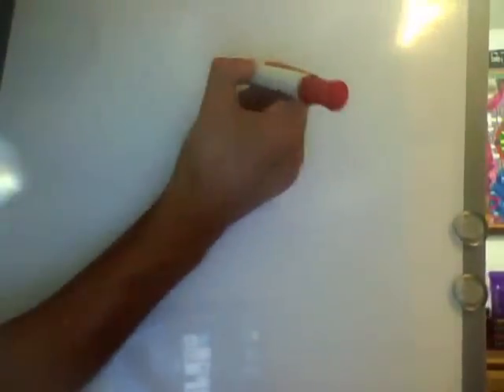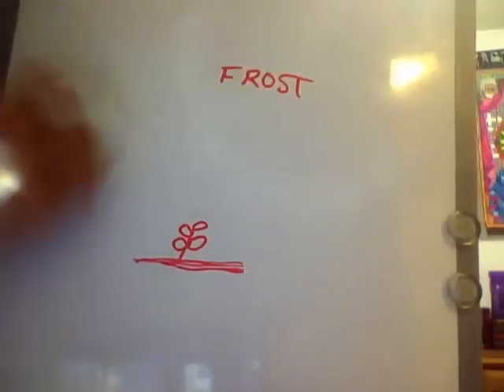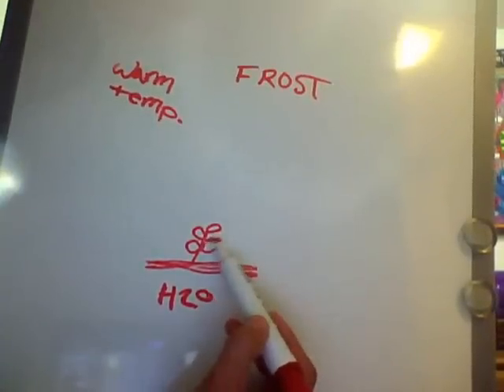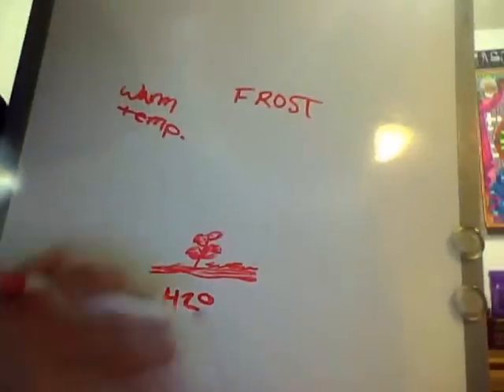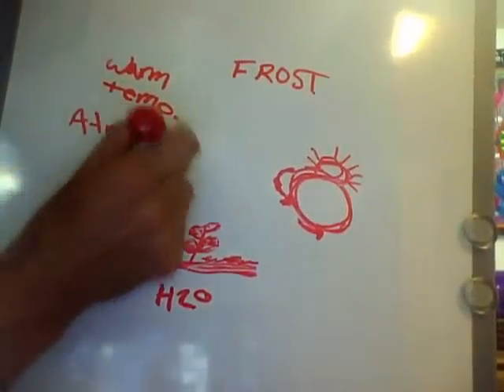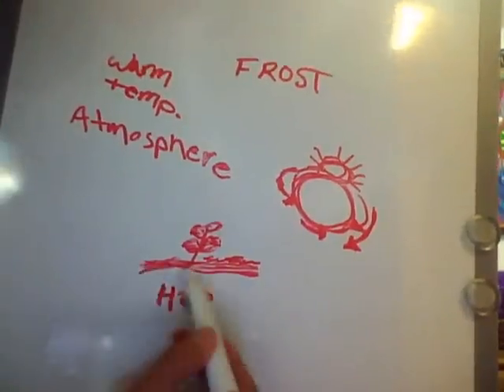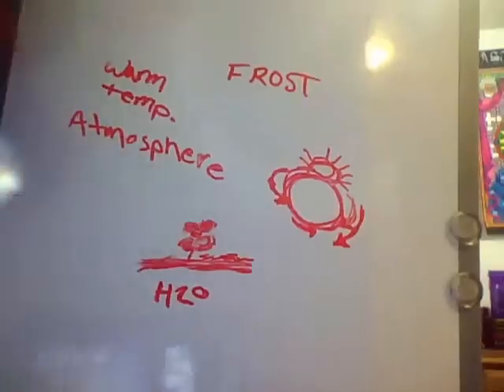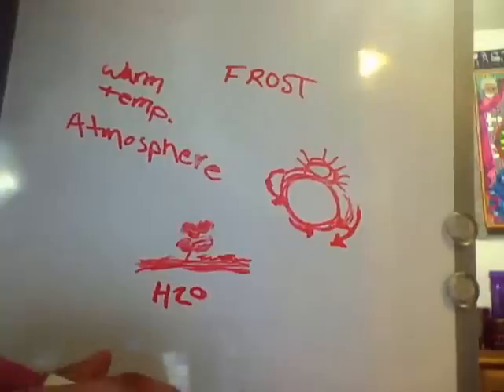Chem-Trails Light Shineth in Darkness & Darkness Comprehended It Not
Just an assumption as to what may be the motive behind the intense spraying that we have witnessed this past week, we present an opinion and think it might have to do with climate change/manipulation.